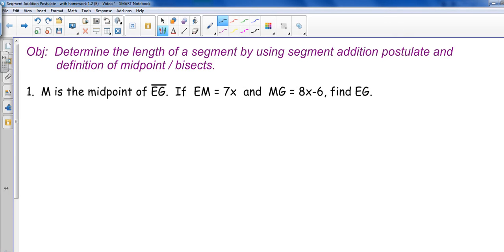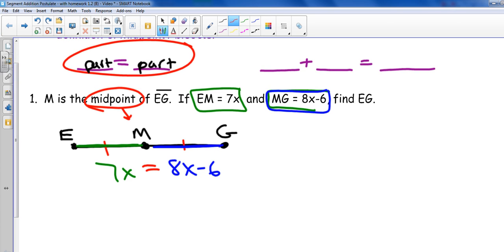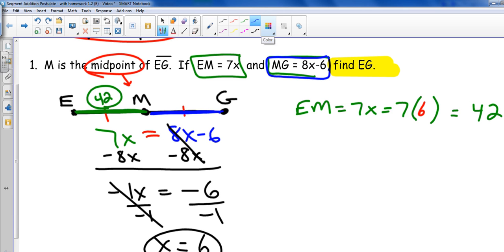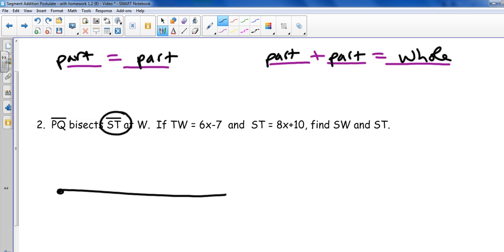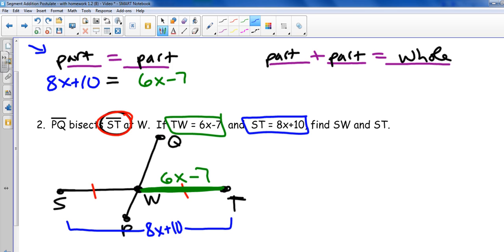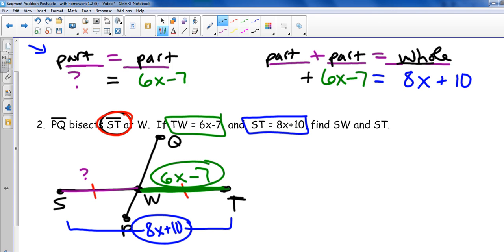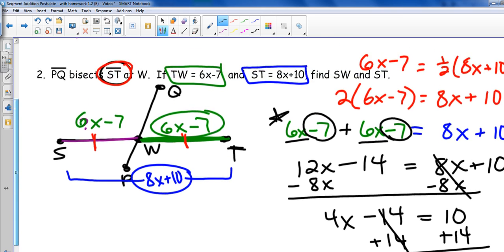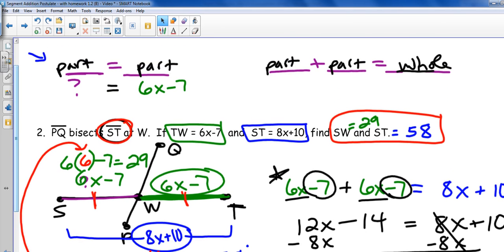Segment Addition Postulate - Homework questions 1 & 2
Part + Part = Whole